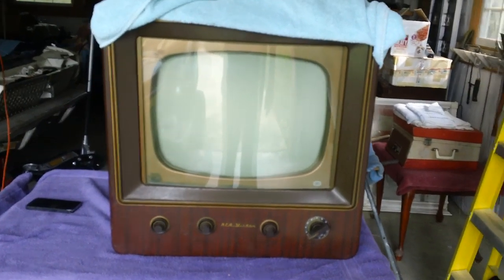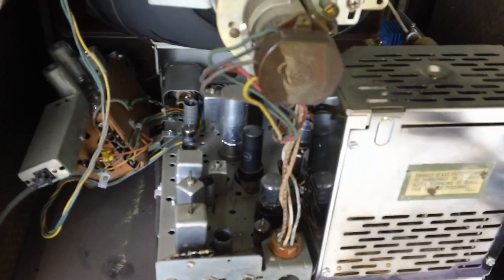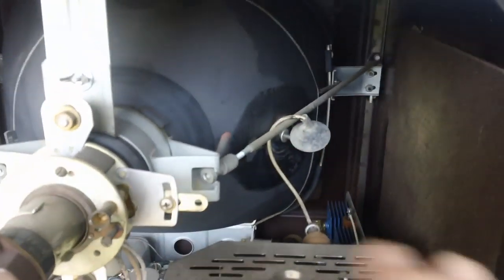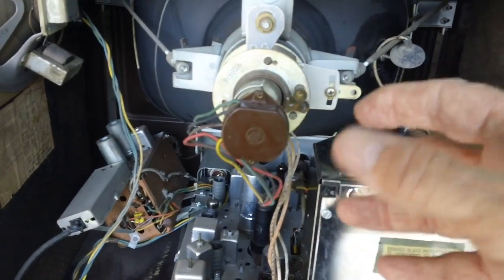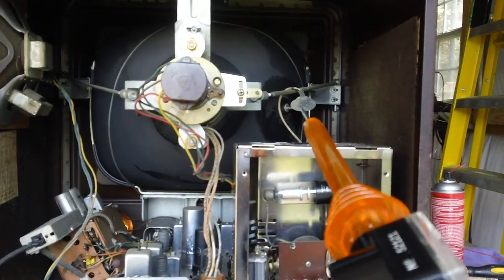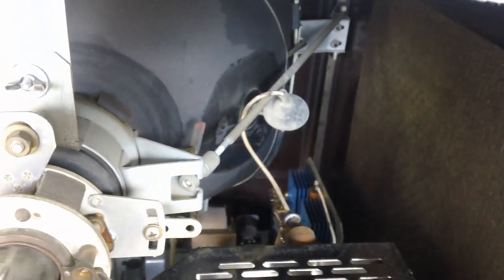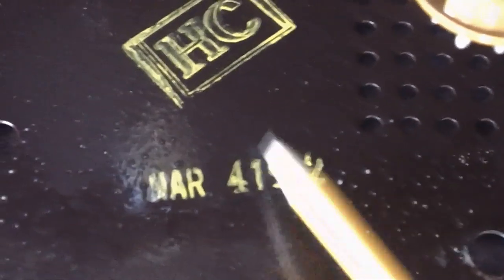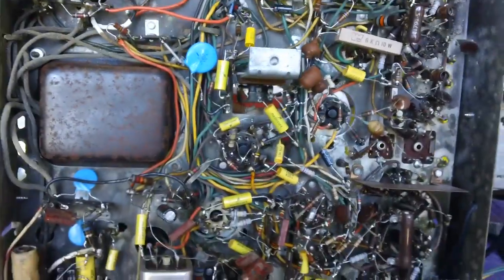Mish-Mash #270 (A bit of sideline TV work)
While waiting for some needed items to arrive so we can continue our 1966 Ford Thunderbird series, I decided to check out my first antique TV restoration.  It went through the flood a couple of years ago, so will it still turn on, will it still play or is it now just a paperweight?